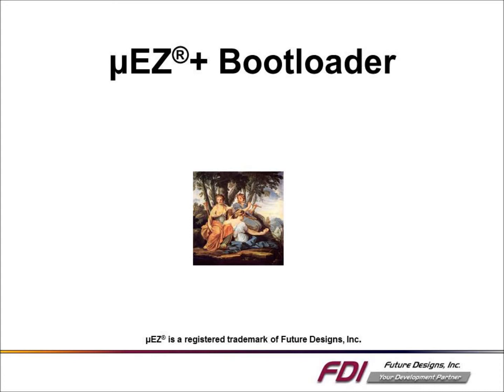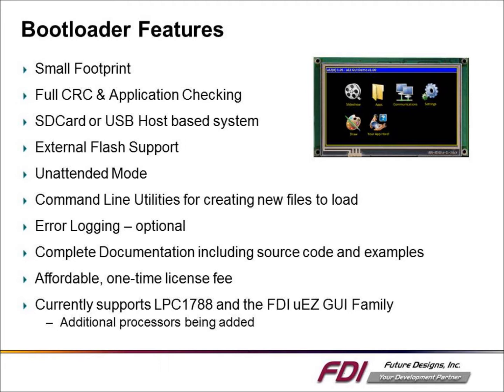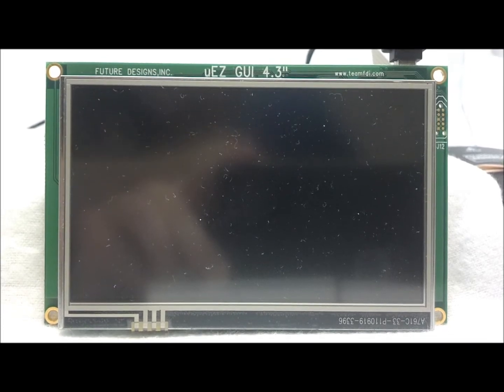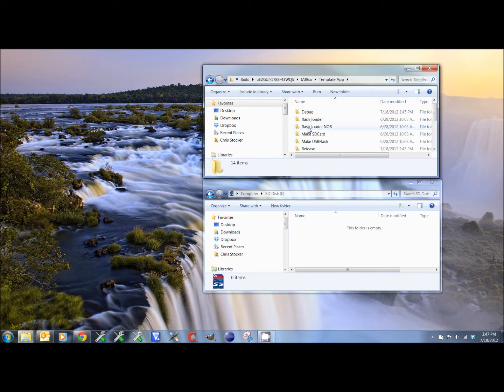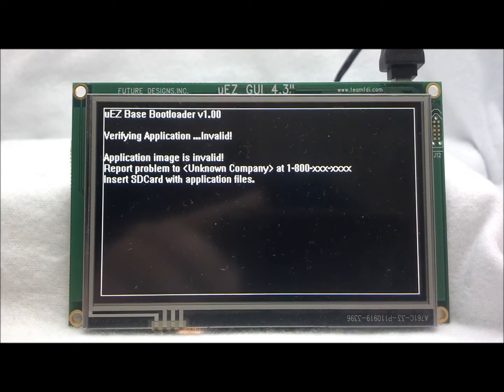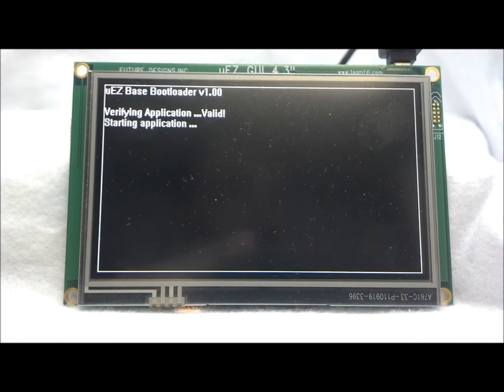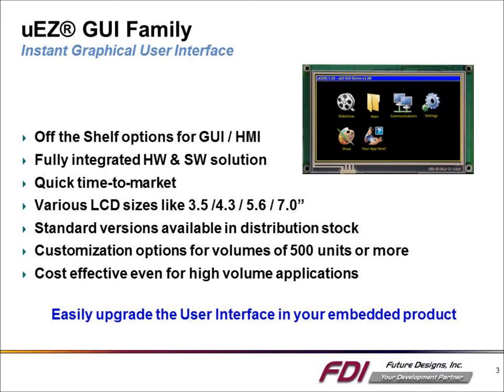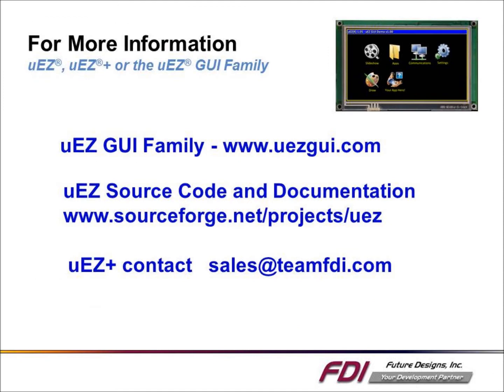uEZ + Bootloader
The Bootloader allows maximum customer flexibility by permitting the Application Specific Firmware to be updated remotely in the field or by the customer without the use of any special programming tools or devices.  All that is needed is a common USB Flash Drive or SD Card with the necessary files from FDI.

The uEZ+ Bootloader features the following:
• Small footprint -- Depending on processor type, the bootloader stays in the beginning of memory.
• Application Check -- Checks for any potential corruption of the application file at startup.  If app file is invalid, automatically goes into bootloader mode to update/correct.
• SDCard or USB Host based system -- The Application Firmware updates can be placed in either type of removable media since the boolloader supports both miroSD cards and USB Flash drives.  The media is not required once an update has occurred.
• External Flash Support -- Using uEZ Flash drivers, the bootloader supports programming of both the microprocessor internal Flash memory and external NOR Flash memory devices.
• Hidden -- The bootloader can be hidden at startup so customers only see the boot screen when media of the appropriate type is plugged into the unit.
• Unattended Mode -- Bootloader can be set to work automatically in unattended mode allowing downloads from outside sources and then an application upgrade without any required user intervention.
• Command Line Utilities -- Integrate into the build process the bootloader's Windows based command line utilities that convert programs and binaries into bootloader compatible files.
• Error logging -- (Optional) Logging of any errors to an SDCard log file.
• Complete Documentation -- Source code is provided for full reference and documentation purposes. Please note that FDI does not provide support for any customer modifications of the bootloader source code.
• Multiple Compiler Support -- Compile the bootloader using one of multiple compilers.

The Bootloader consists of two primary components that are structured to provide the maximum flexibility and reliability in your product. The Base Bootloader (BBL) provides the base set of functions that should never change and can be considered static since it is programmed into the boot sector of the base processor.  The Application Bootloader (ABL) contains the higher level intelligence needed to program both internal and external Flash memory and can be updated dynamically by FDI since it is loaded from  local memory such as the SD Card or USB Flash drive when it is required. Care has been taken to ensure the unit keeps operating even if there are interruptions during the "boot load" process.

The Bootloader is part of FDI's uEZ+ product offering and as such is a licensed component that must be purchased from FDI and registered before use. Please consult the uEZ+ Software End User License Agreement for complete details.